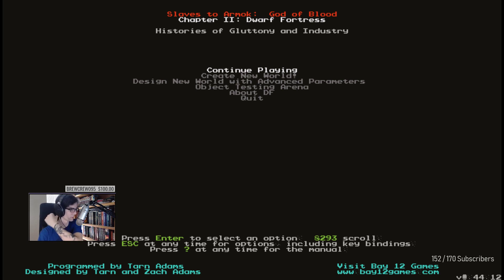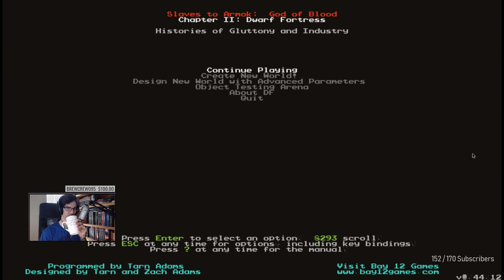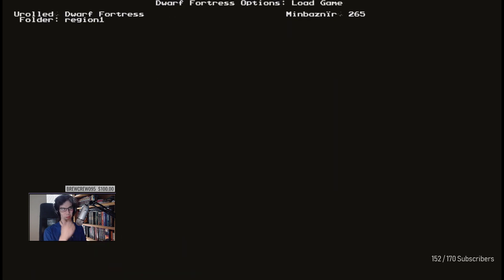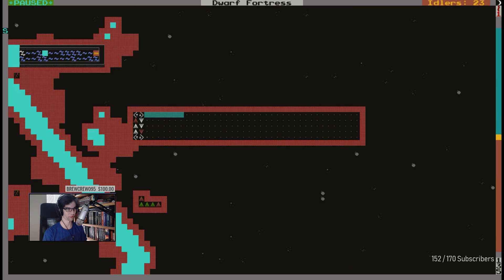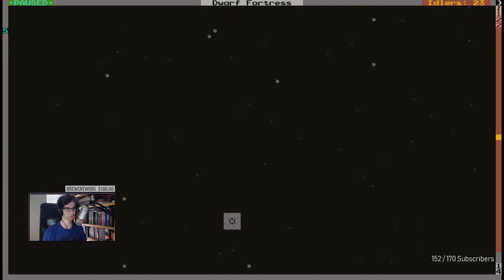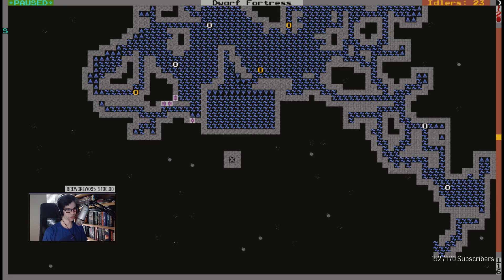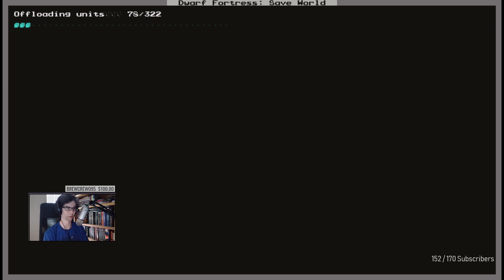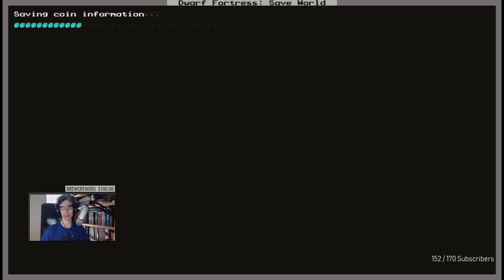Learning Dwarf Fortress - Closeracks | Part 5 (final)